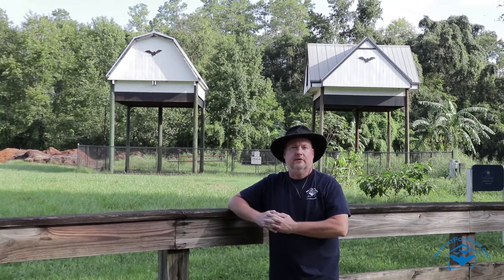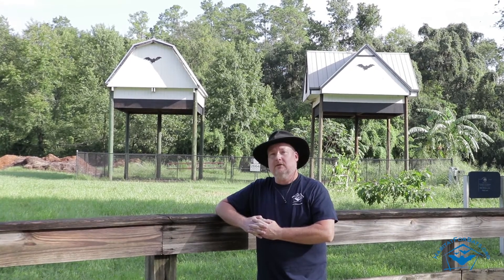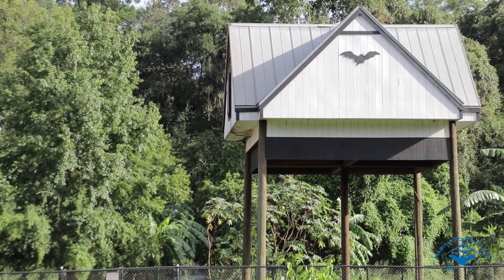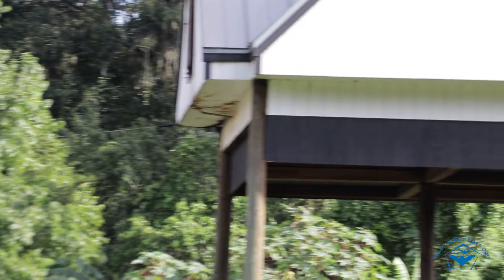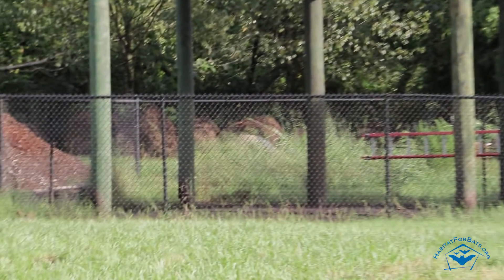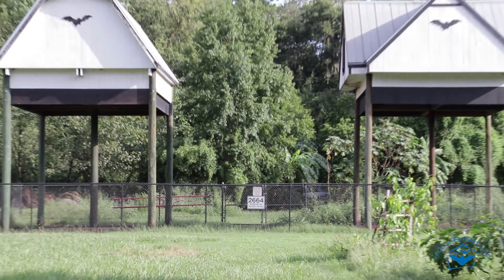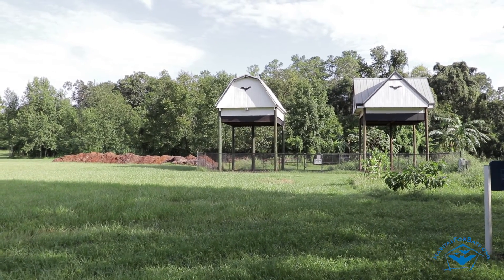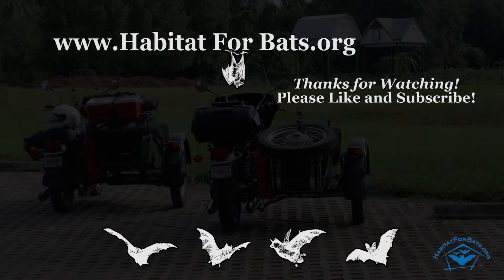University of Florida Bat Barn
We took a long needed vacation but even so, we never miss an opportunity to visit bats!  Enjoy this video about the University of Florida Bat House and Bat Barn housing more than 400,000 bats!

Well, we were here and couldn't resists stopping to bring you guys the story of the University of FL Bat House and Barn!

We visited unannounced on a weekend because we happened to be in the area traveling through for our 25th Anniversary Ride on our Russian Ural Motorcycles. Check out Gone Uraling to learn more about our month long trip.

The first Bat "House" was built in March of 1991 to provide a roosting location for bats that were being excluded from the track stadium.  These bats had previously occupied a structure that burned down. Not wanting to simply exclude the bats leaving them with no home and potentially causing problems in other buildings, the first bat house was built.

Even with the large colony of bats being excluded nearby, the house remained largely vacant for about 4 years. It wasn't until 1995 that a maternal colony of bats moved in and it's been growing in size ever since.

In fact, in 2010 the second bat "barn" was built to accommodate the explosion in colony growth bringing the total capacity close 3/4 of a million bats.

Both structures simulate what you might expect to find in a typical house attic or barn attic being largely open (and hot!). No baffles were created inside, but there are plenty of rafters and crevices for the bats to roost.

The Brazilian free-tailed bat, one of FL's most common species, represents a large portion of the roosting population. Other species are also roosting here like the Evening Bat and the Southeastern bat.  What do all these bats do?  They east about 3 billion insects every night!

Unfortunately we couldn't be here for the emergence that evening, which typically starts just after sunset, but we do plan to return in a more official capacity in the future to learn more about these bat-tastic bat houses.

Now, off to the bat-bikes to continue our trip!